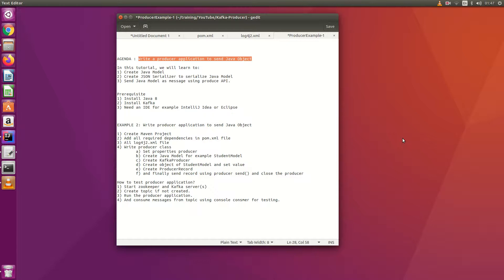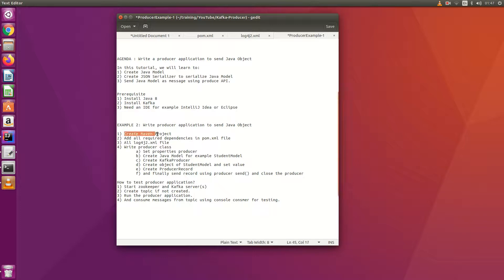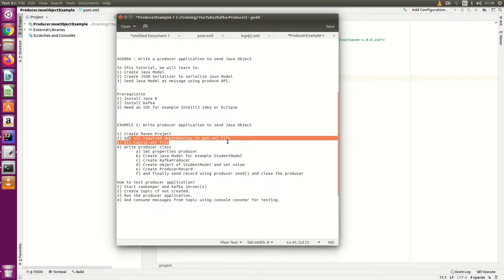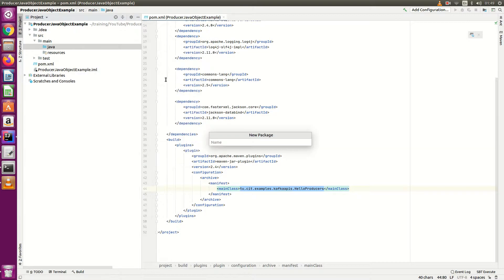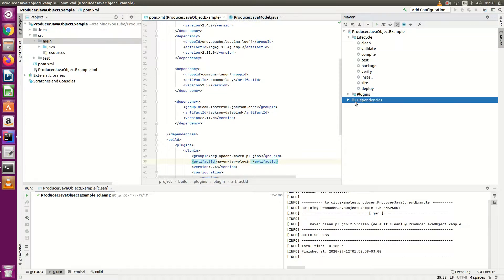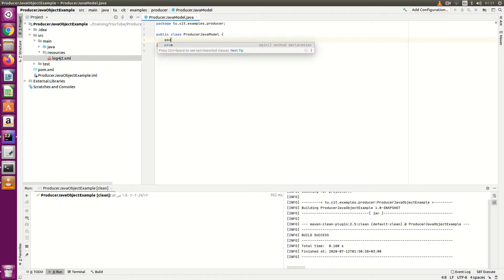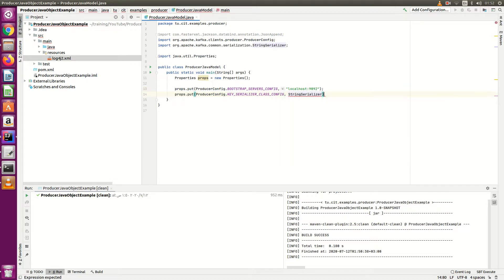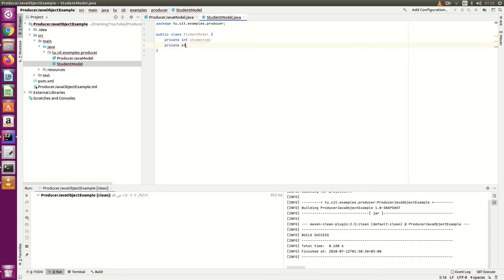Producer Example : Send Java Object as message value to Kafka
In this video, we will learn to send java object as message value to kafka using producer API in Java.